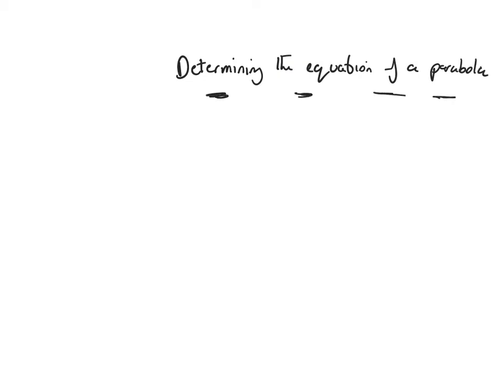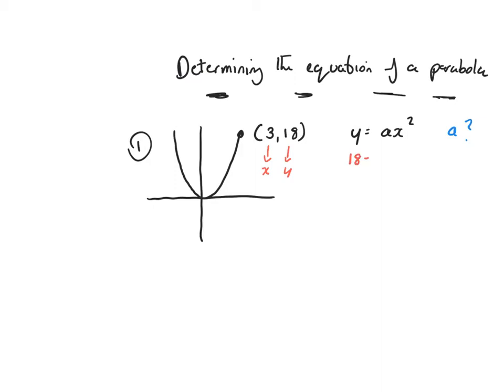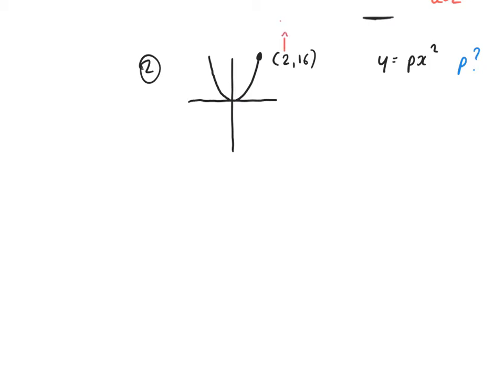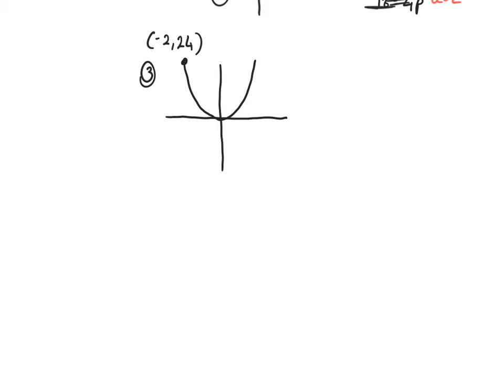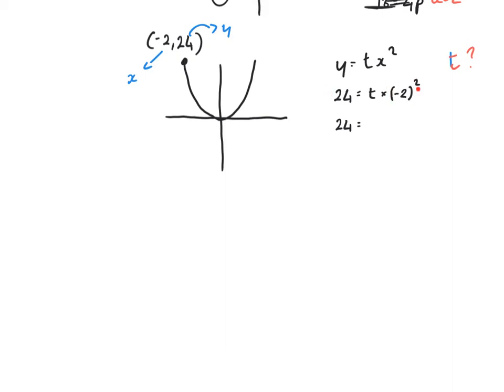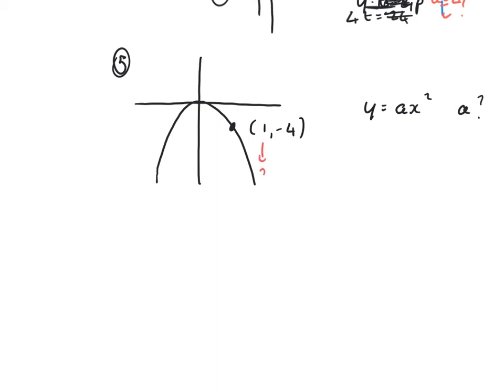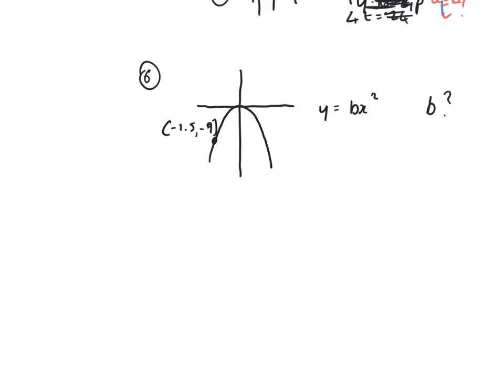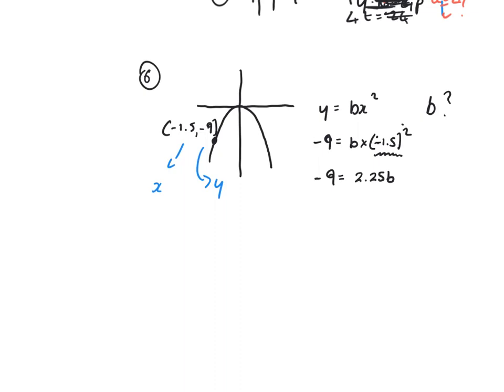Determing the equation of a parabola, simple examples